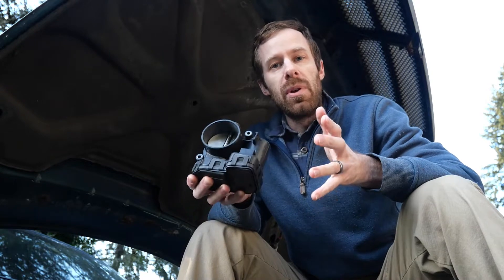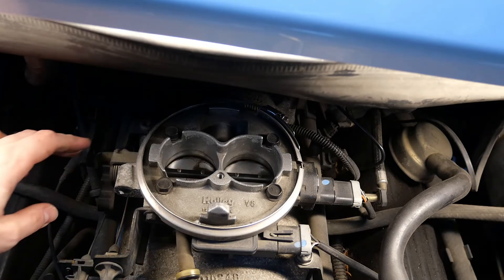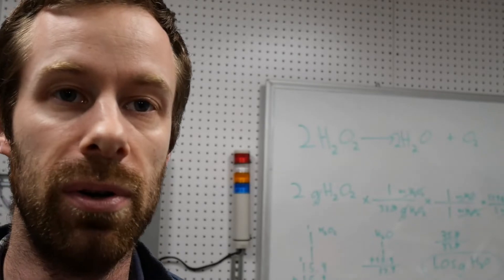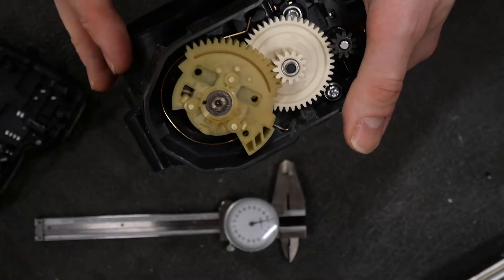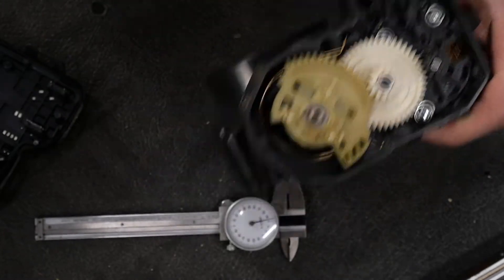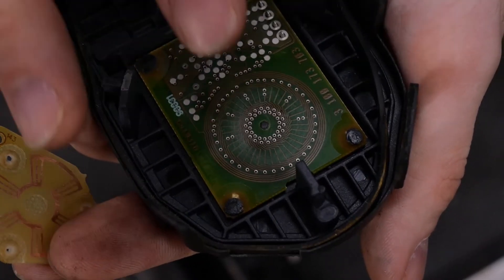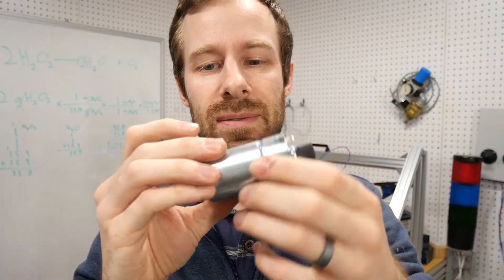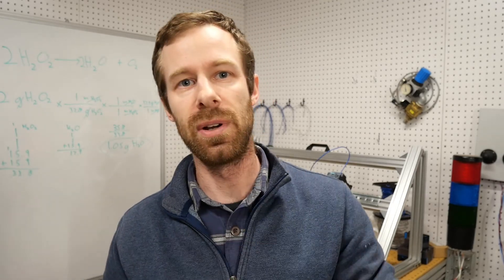How Does an Electronic Throttle Body Work?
A few weeks ago, when my van broke down and needed a new throttle body, I wondered how this electronic one worked as compared to the way the cable-controlled ones operate.

So I thought, I could fix this. ORRRR I could make a YouTube video out of it!

Check out this video, and let me know if you've ever wondered about any other cool car parts that I might tear apart!

BTW - shoutout to Jones Automotive for the help in getting the throttle body re-learn procedure complete when I missed that step, and the van still didn't work :)